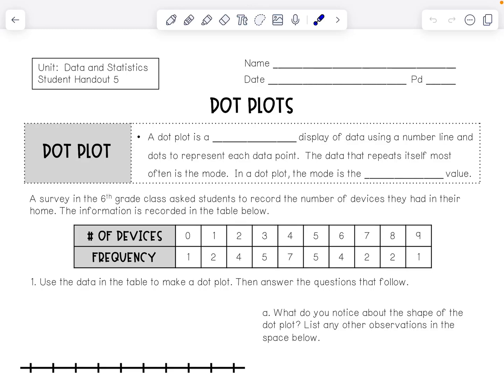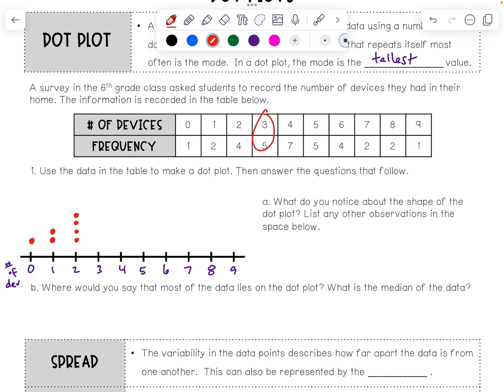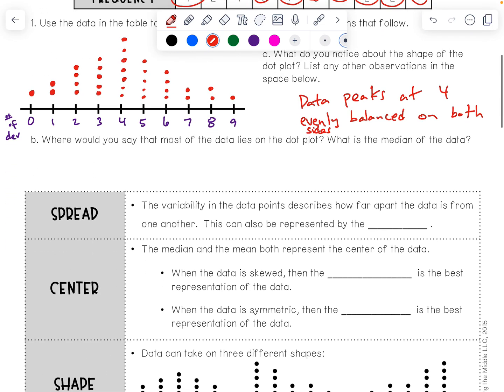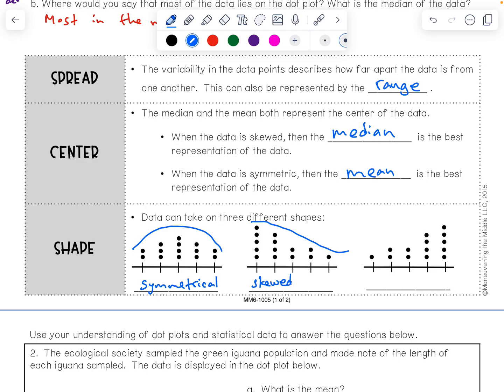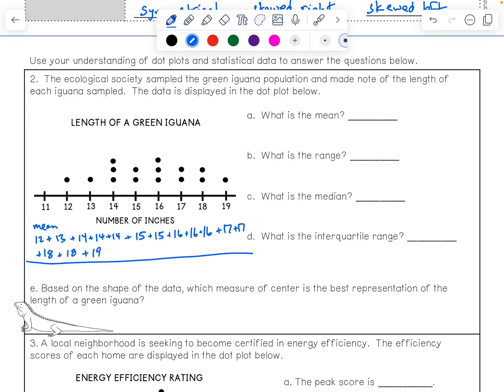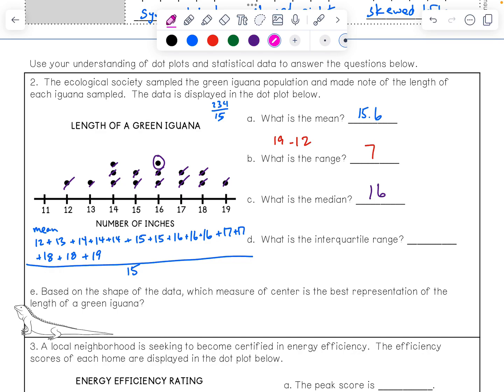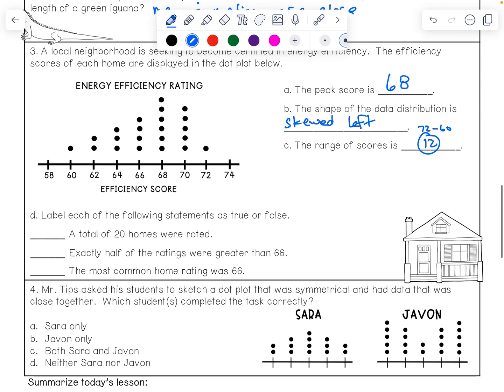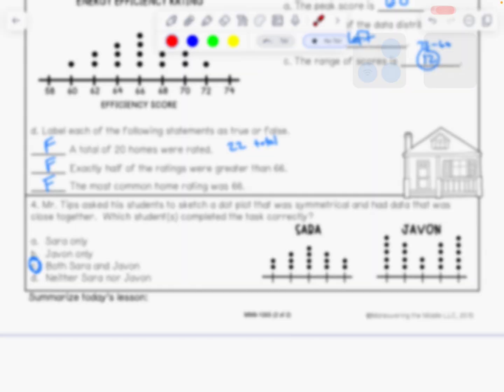M6 - 16.4 NOTES Dot Plots (MM6-1005)